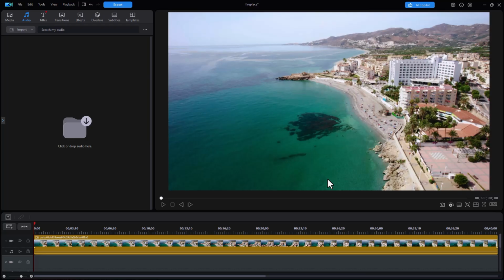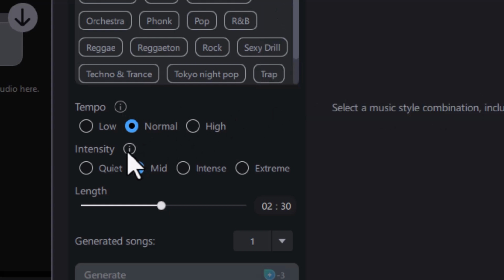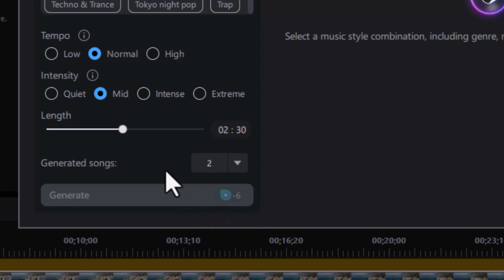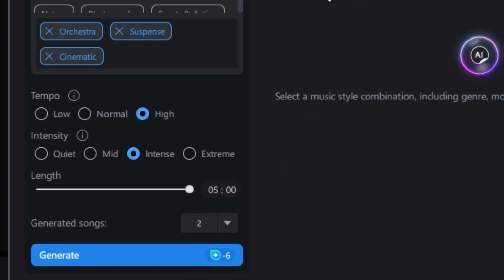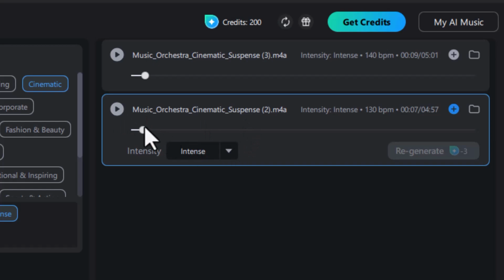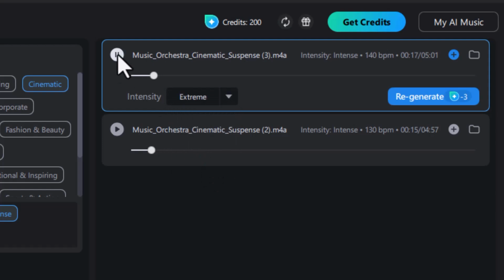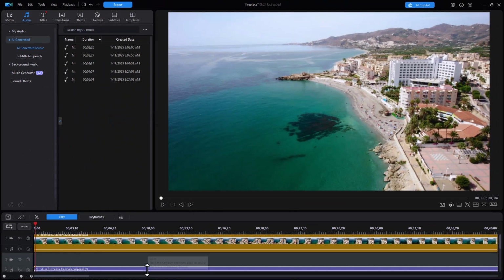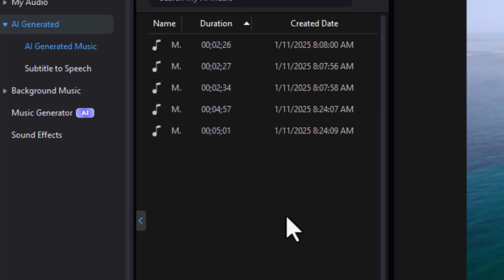How to use AI generated music in your production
PowerDirector 365 subscribers now have access to a tool that can generate AI music to add to your library of resources. This can be up to 5 minutes in length. We show you how to use this tool in this tutorial.